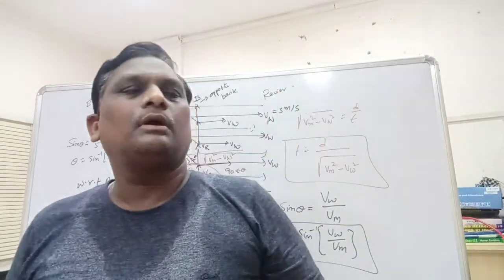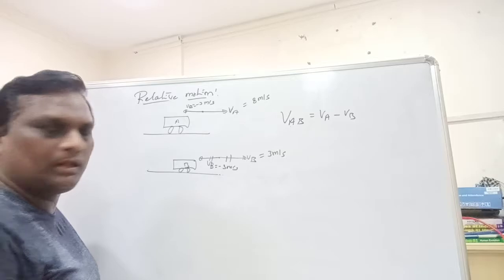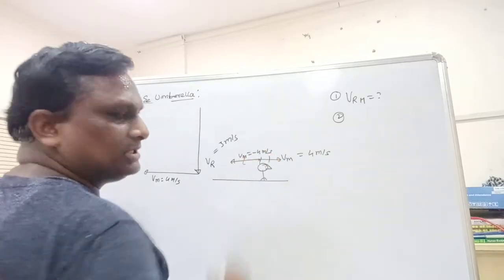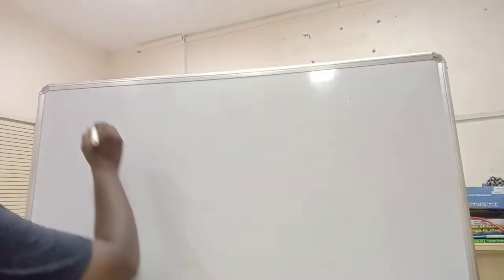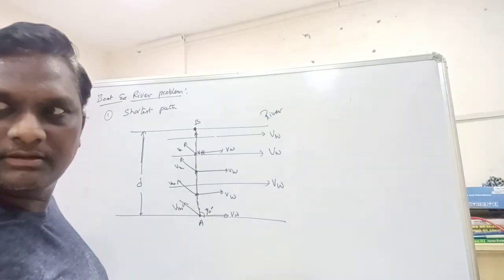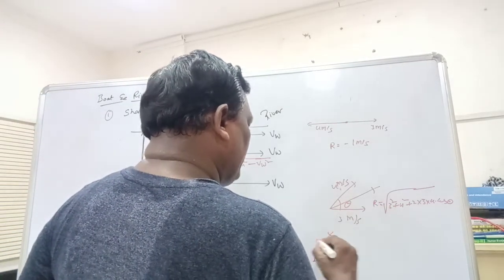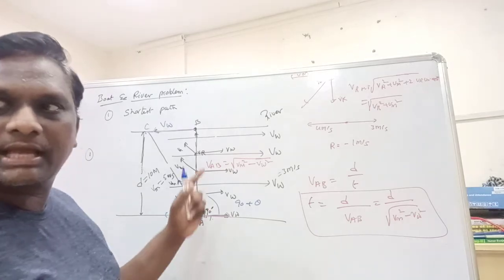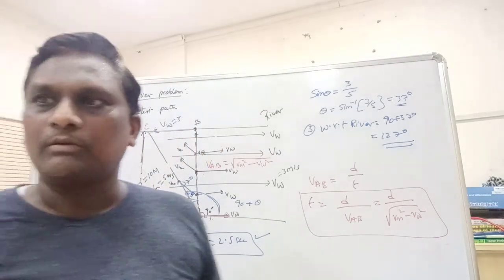RELATIVE MOTION CONCEPT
Rain and umbrella problems